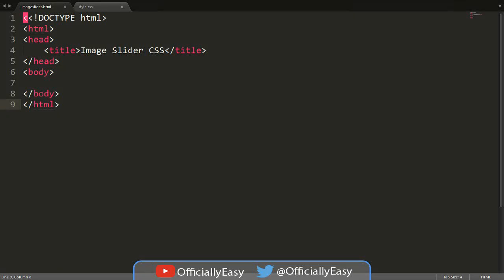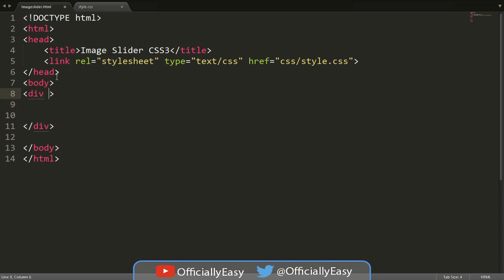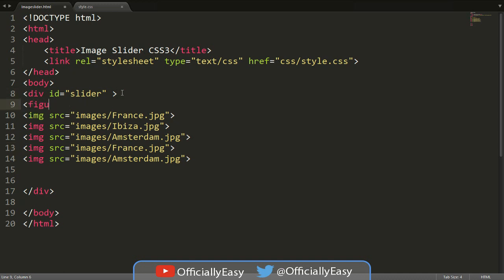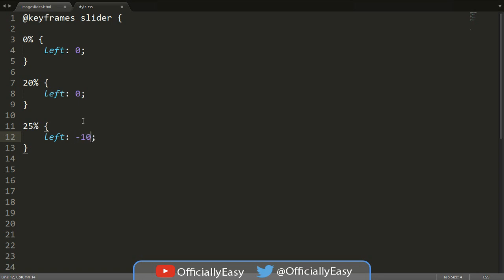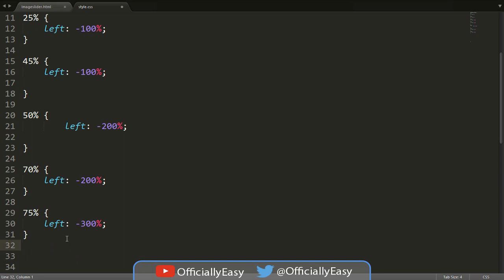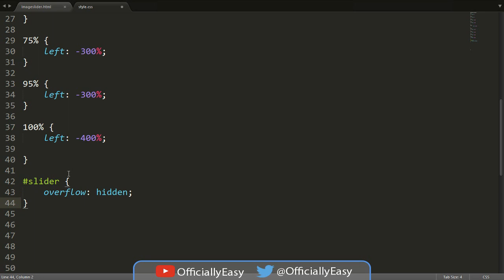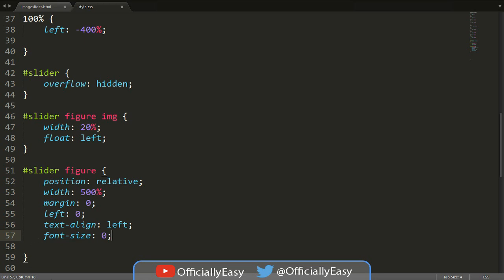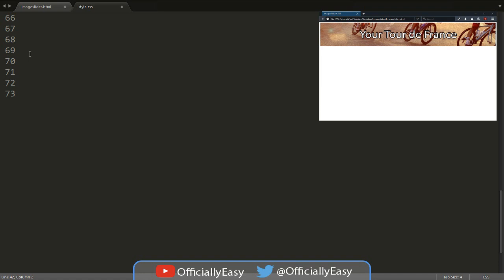How to create a Image Slider in CSS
Today, I'm going to show you all how to make a image slider using only CSS and HTML, no JavaScript or Jquery.

It is very simple to build a simple image slider by just in CSS3, why use JS or JQ when you can code it in seconds and feel happy that you done it all by yourself.

Source code be found on my GitHub Account.